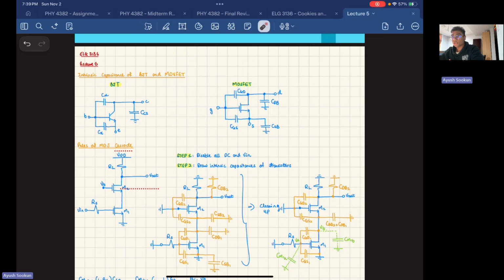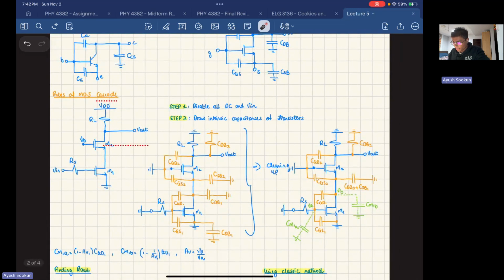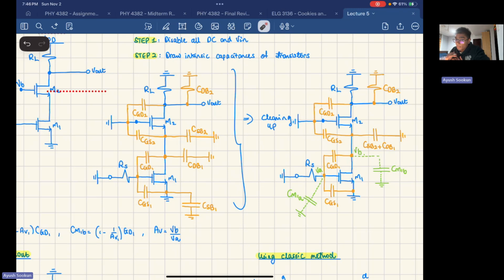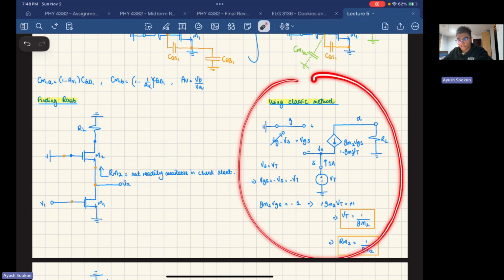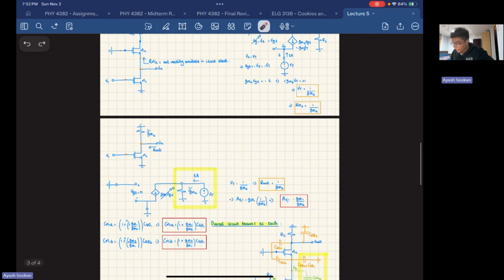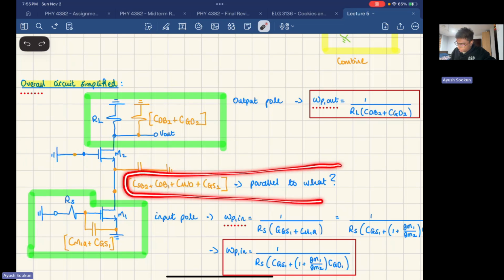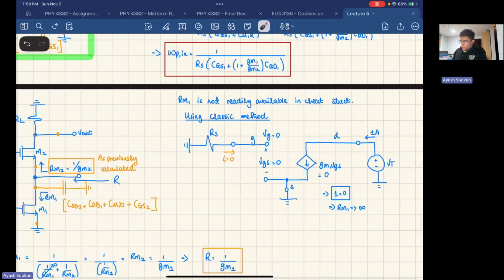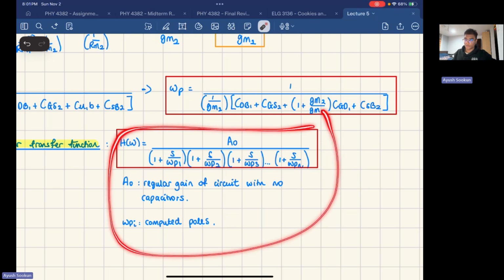Electronics 2 - Intrinsic Capacitance of BJT and MOSFET - Lecture 5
In this video, you will learn how to find the poles of an amplifier circuit while considering the intrinsic capacitances of BJT's and MOSFETs